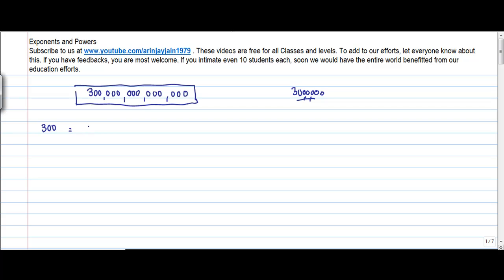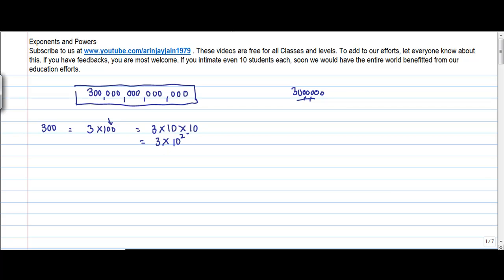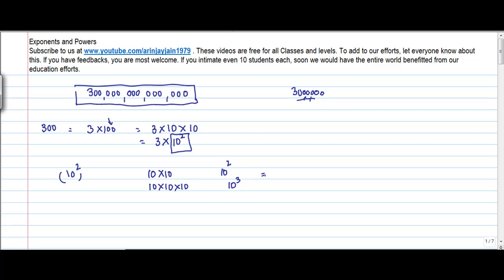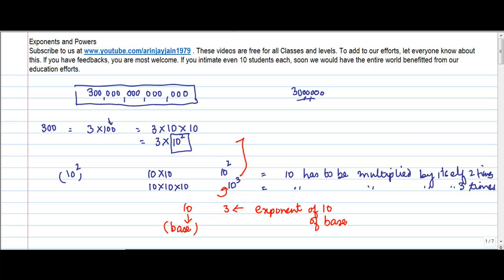Exponents and Powers - Maths - Class 7/VII - ISCE,CBSE - NCERT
Learn About - Exponents and Powers - Exponents and Powers - Maths - Class 7/VII - ISCE,CBSE - NCERT